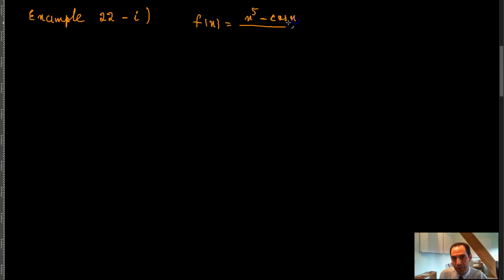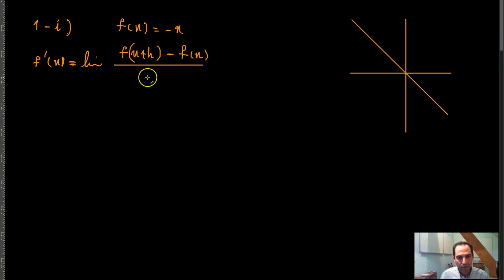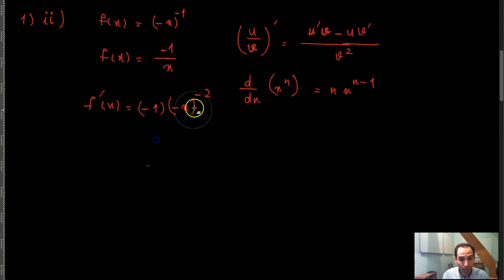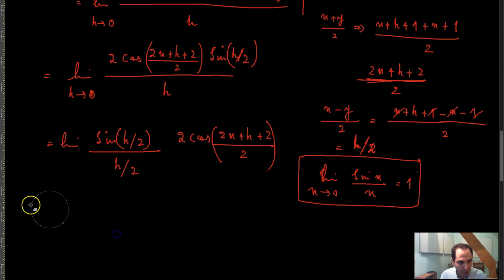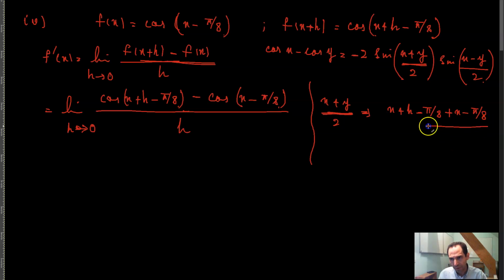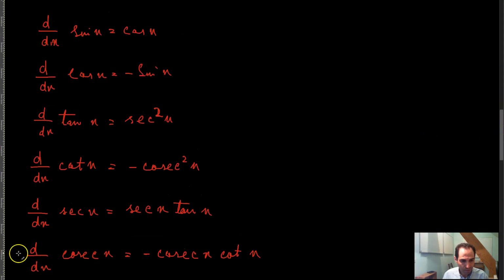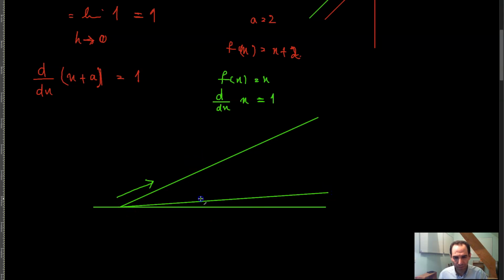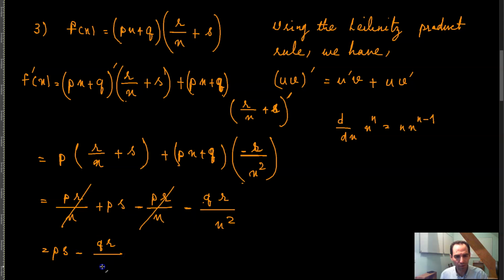Derivatives Miscellaneous Exercises #1 – NCERT Math Class 11 Ch 13 #31